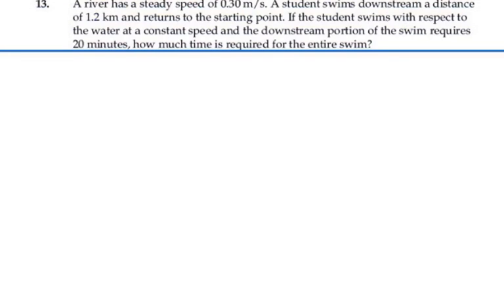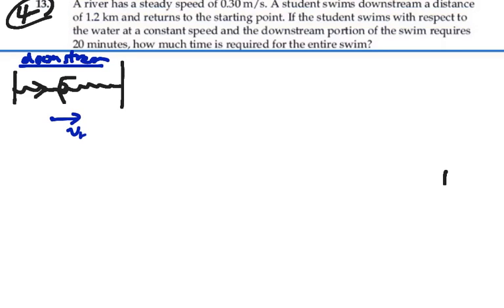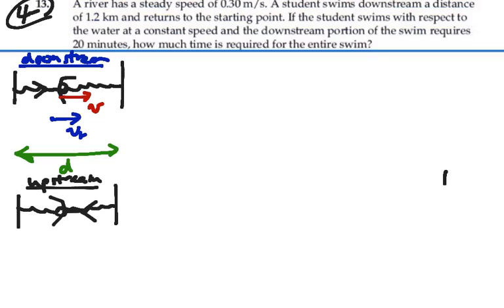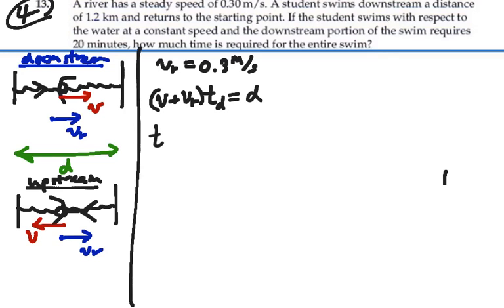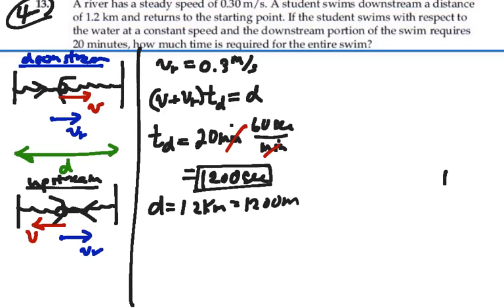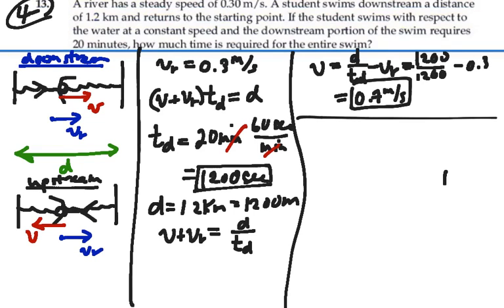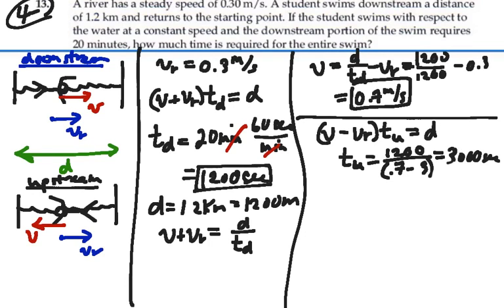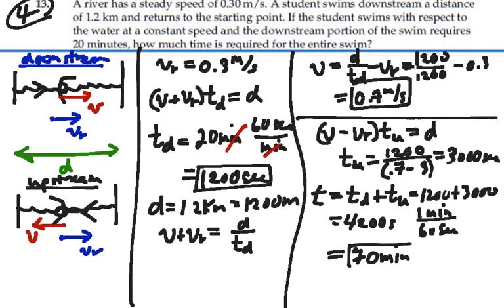Prob 04-13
Projectile Motion